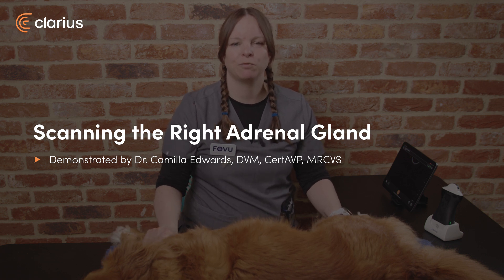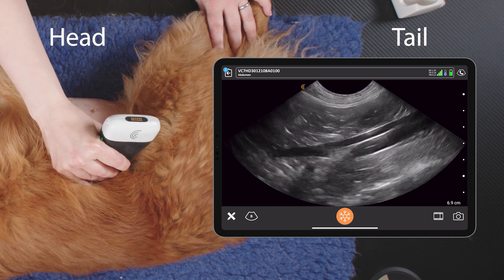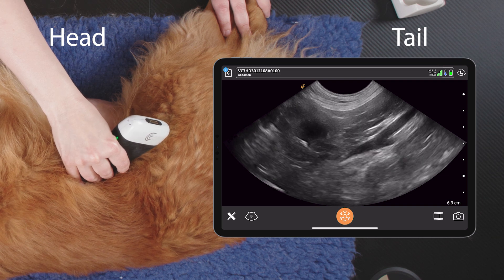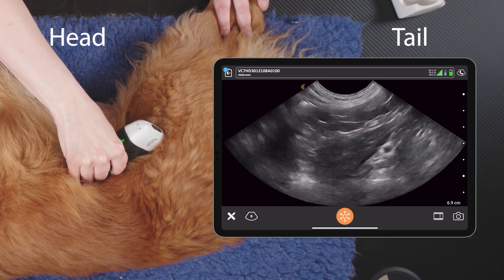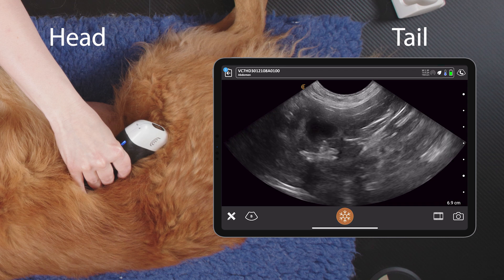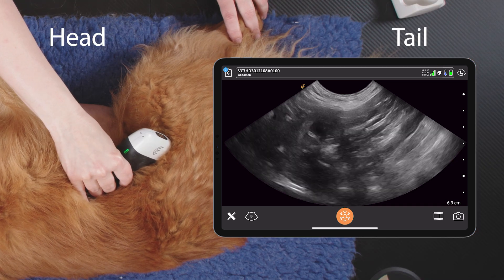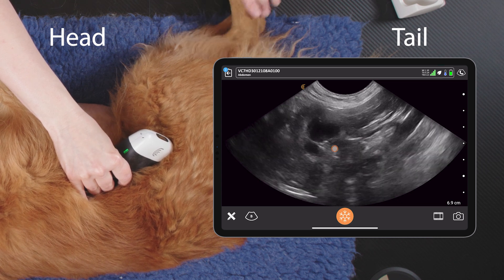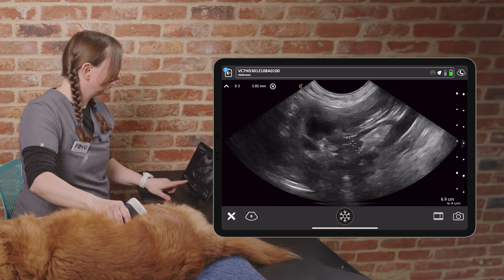Scanning the Right Adrenal Gland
In this video Dr. Camilla Edwards shares her technique for imaging the right adrenal gland in a dog. She provides useful landmarks to identify its location, and describe its  ultrasound appearance.